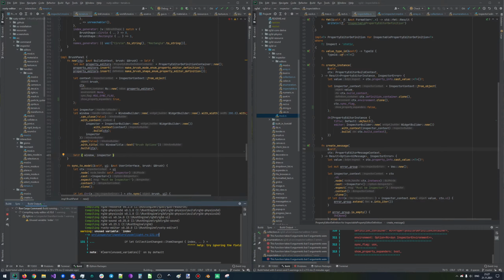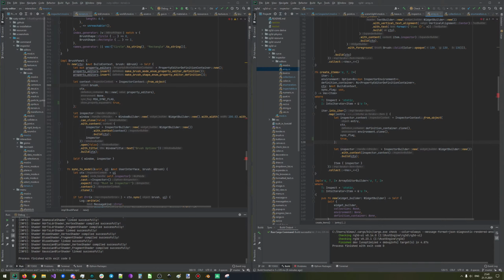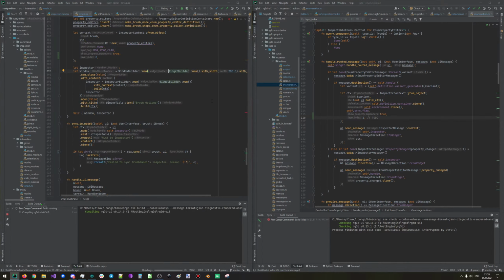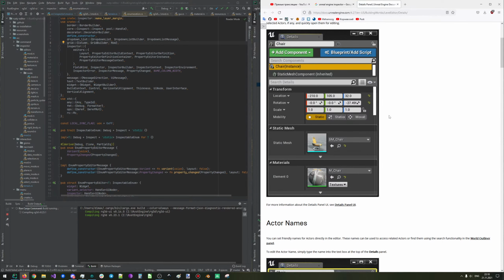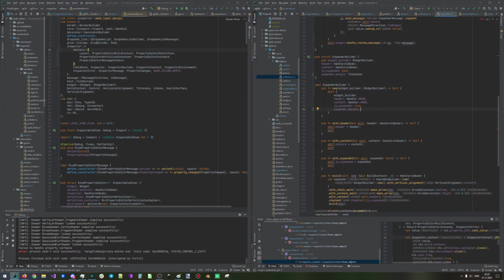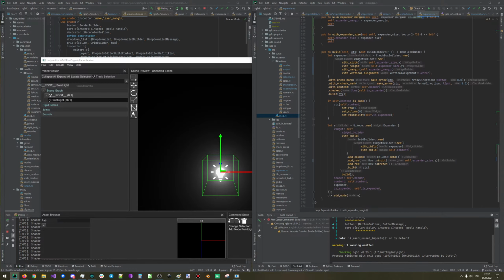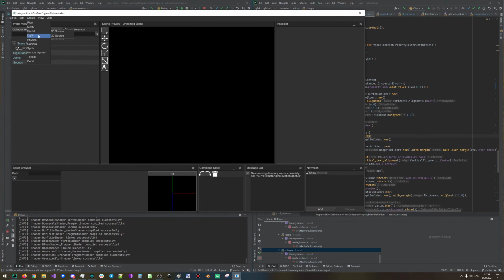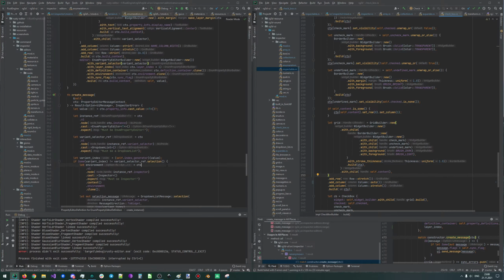rg3d - live coding session #2